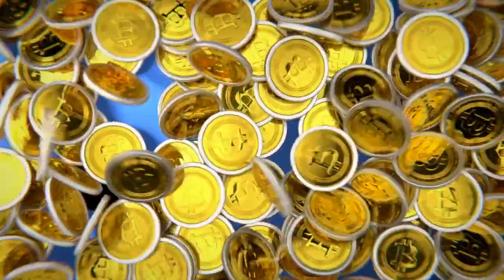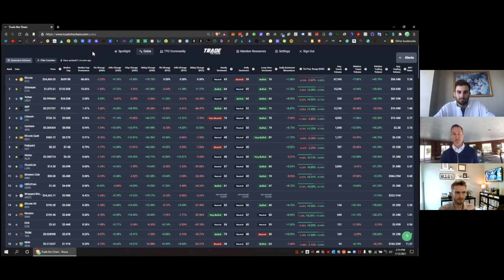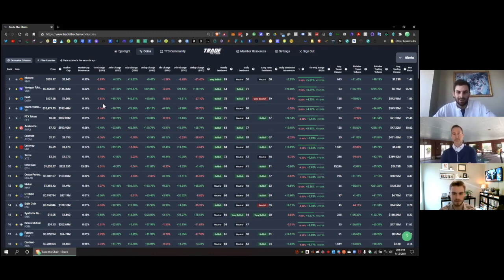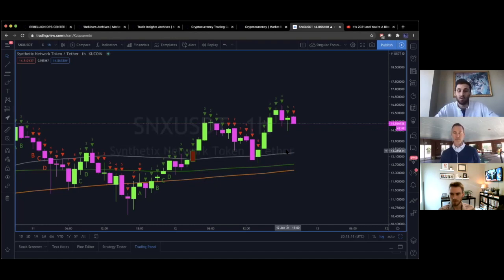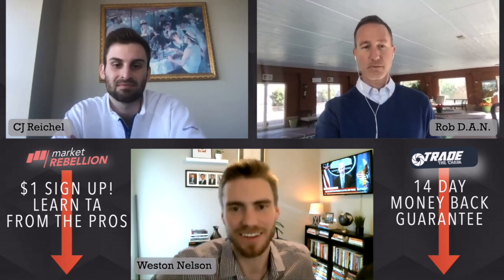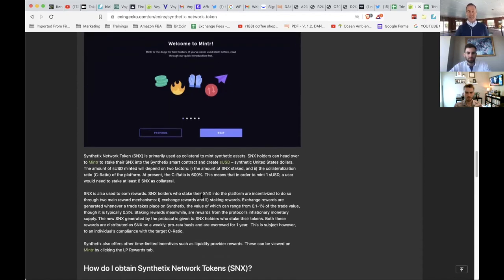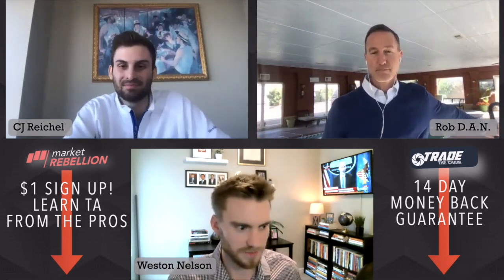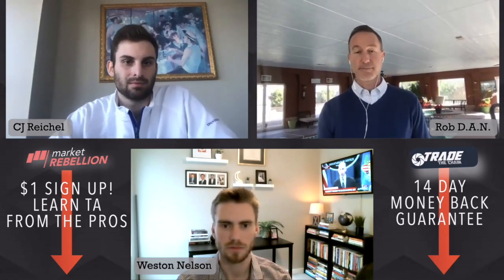CAN ETHEREUM FEES BE FIXED WITH THIS LAYER 2 SOLUTION GOING LIVE ON JAN 15TH? MY NEW CRYPTO ASSET.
► DESCRIPTION: Ethereum fees are OUTRAGEOUS! Optimism is going LIVE on Jan. 15th but the BIG story is what it's built on - SYNTHETIX. Here's what we found using the Trinity...

●▬▬▬▬▬▬▬CRYPTO ESSENTIALS▬▬▬▬▬▬●

●▬▬▬▬▬▬▬▬▬▬▬▬▬FOLLOW D.A.N.▬▬▬▬▬▬▬▬▬▬▬▬▬▬▬●

●▬▬▬▬▬▬▬▬▬▬AUDIO TRACKS▬▬▬▬▬▬▬▬▬▬▬●

●▬▬▬▬▬▬▬▬▬▬▬▬▬▬VIDEO TOOLS▬▬▬▬▬▬▬▬▬▬▬▬▬▬●

●▬▬▬▬▬▬▬▬▬EXIT STRATEGIES▬▬▬▬▬▬▬▬●

●▬▬▬▬▬▬▬RECOMMENDATIONS▬▬▬▬▬▬▬●